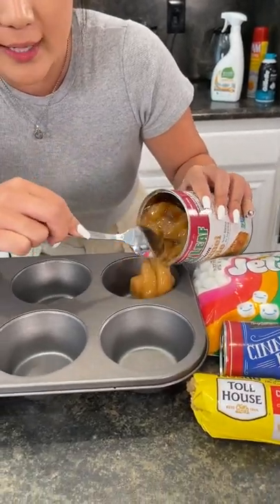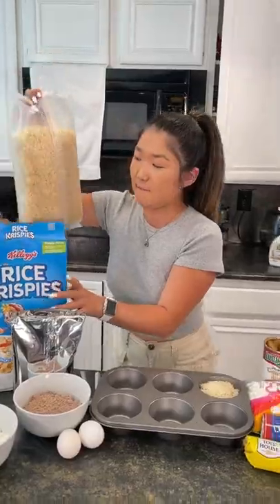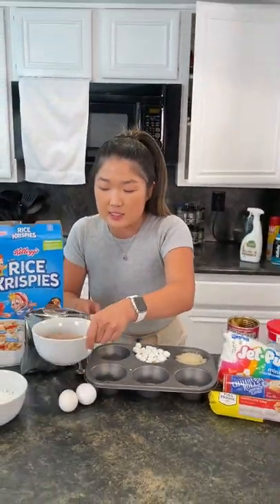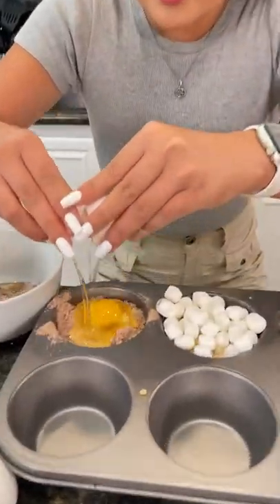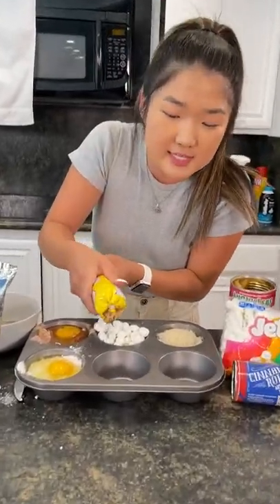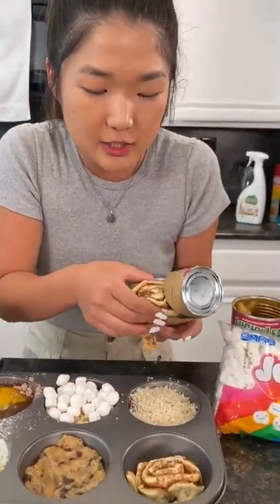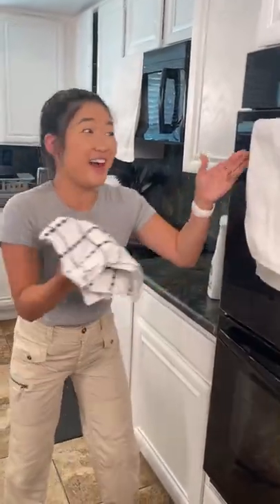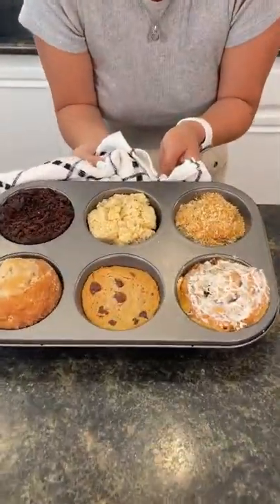She made 6 desserts in one pan!